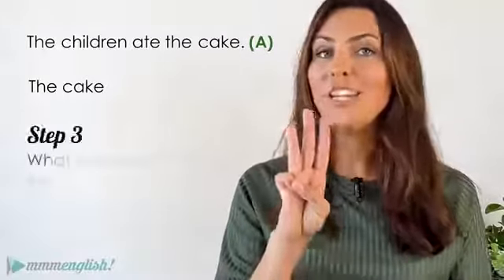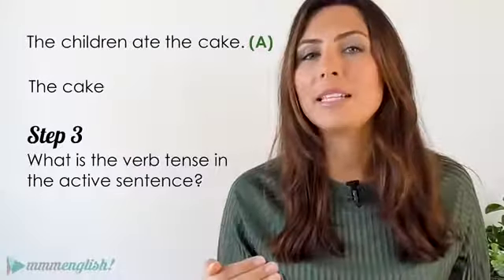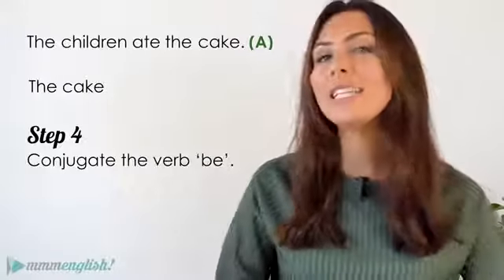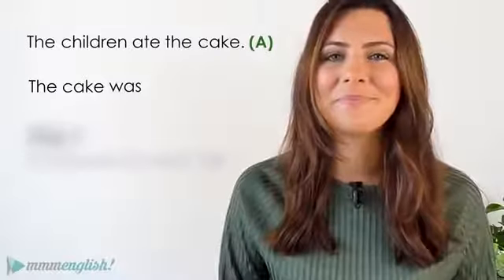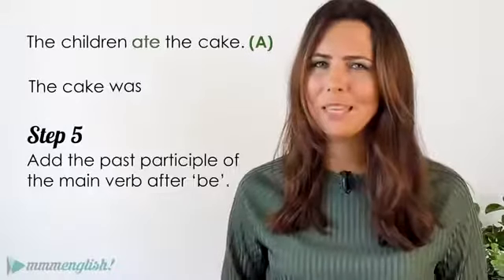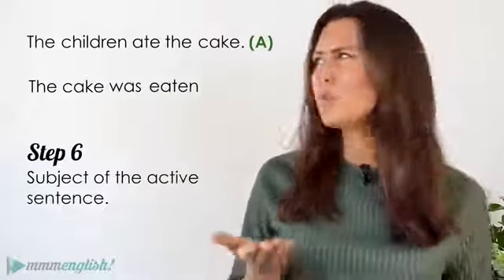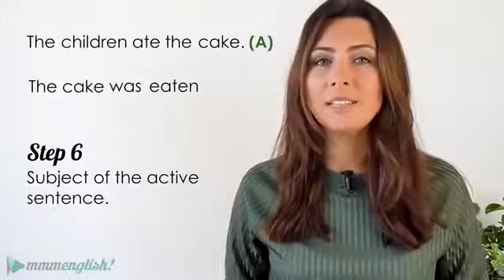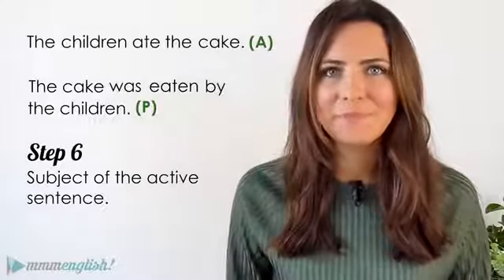Passive voice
A very important lesson in learning English